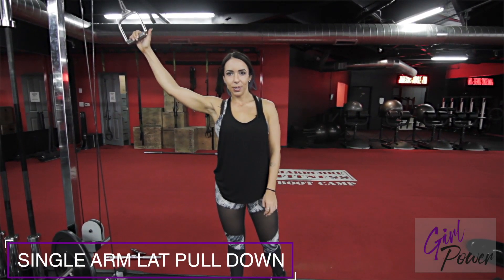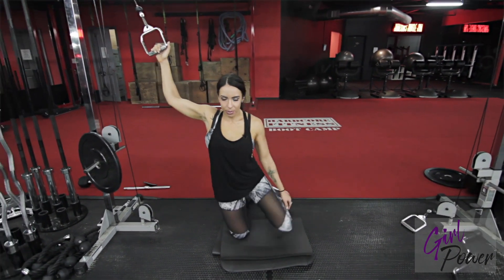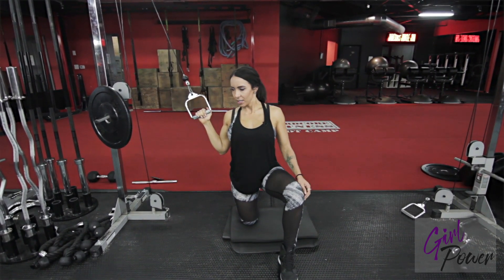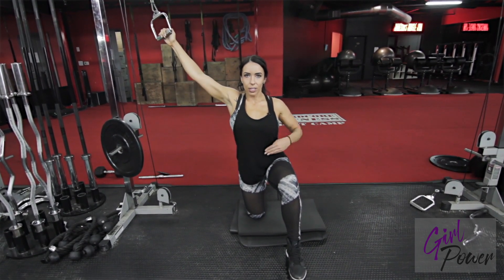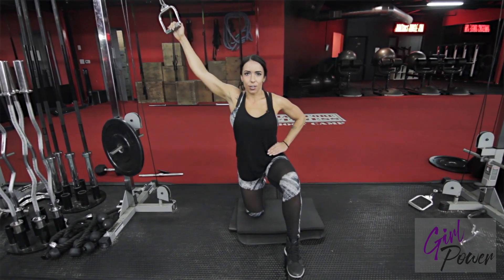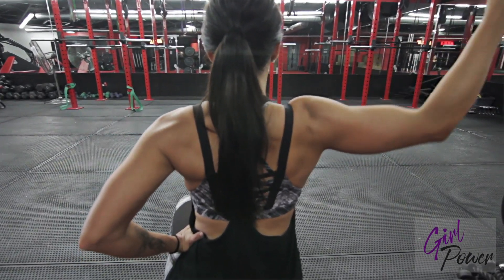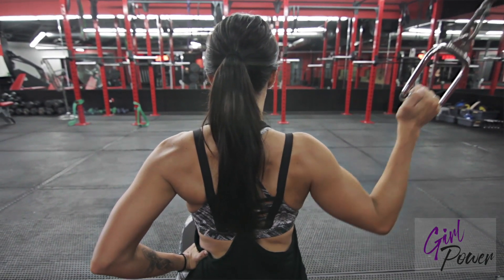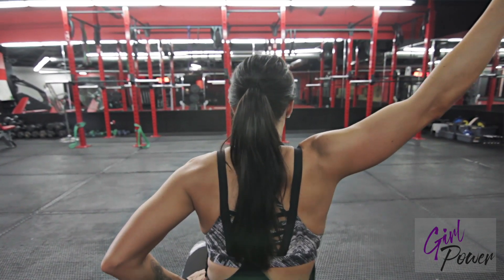How to do Single Arm Lat Pull Downs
Join the Girl Power Tribe!!!

Pull the handle down, squeezing your elbow to your side as you flex the elbow.
Pause at the bottom of the motion, and then slowly return the handle to the starting position.
For multiple repetitions, avoid completely returning the weight to keep tension on the muscles being worked.